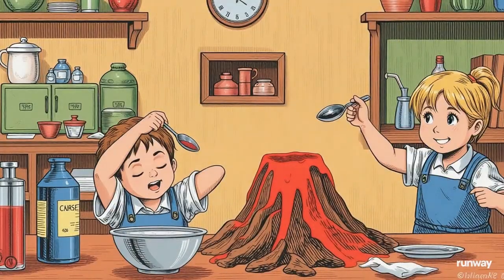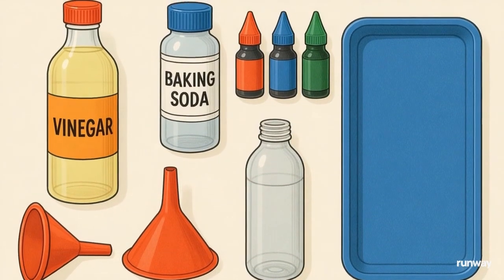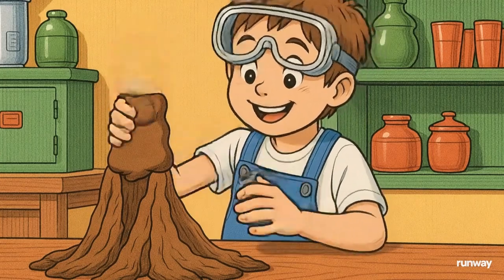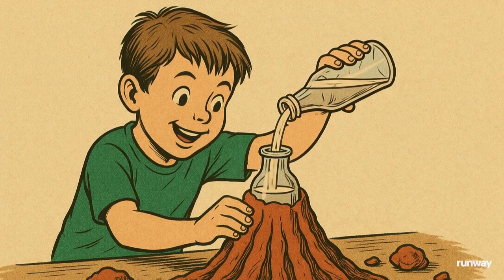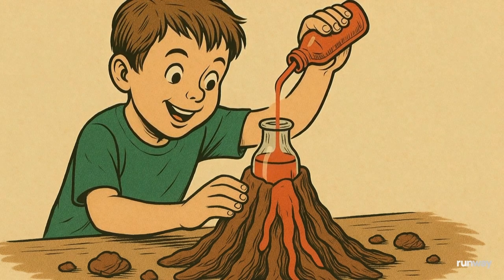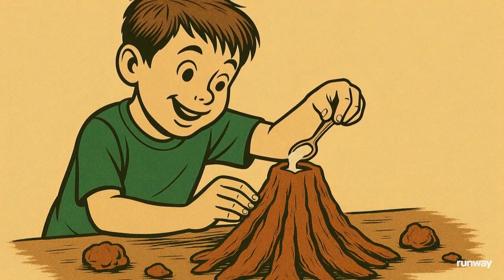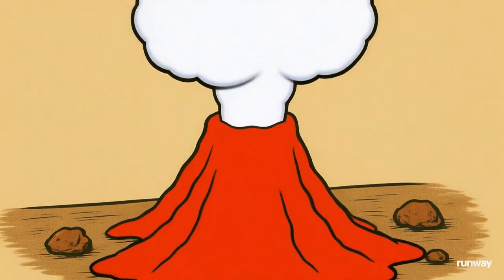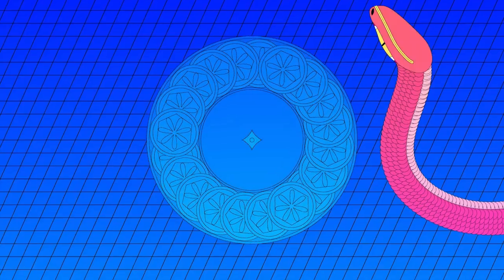Easy Volcano Eruption Science Experiment for Kids! 🌋 DIY at Home!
What do we need:
Baking soda
Red Liqua-Gel® Food Coloring
Red Clay

Make a Volcano Erupt at Home! Easy Science for Kids

Fun & Safe Volcano Experiment for Kids | DIY Science Project

Epic Volcano Eruption! Easy Science Activity for Kids